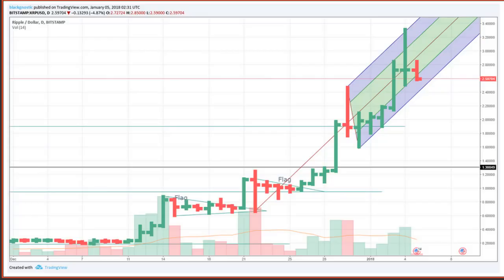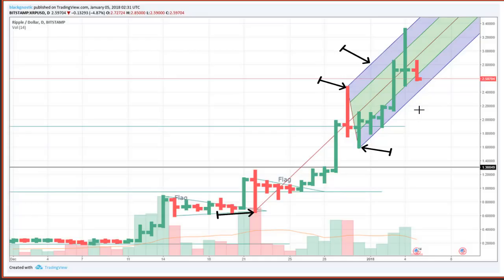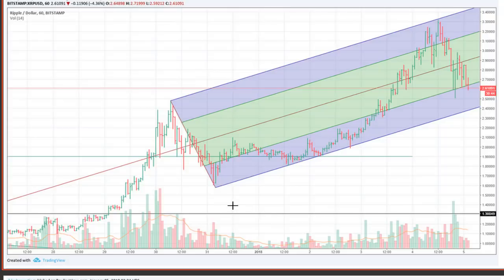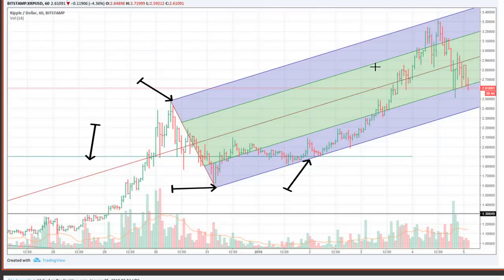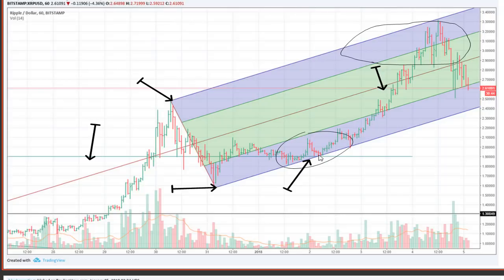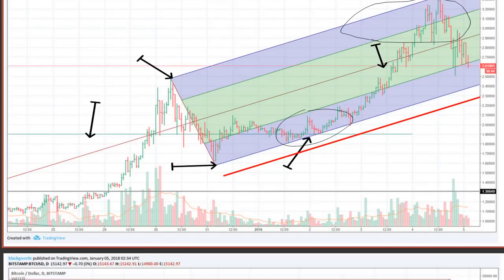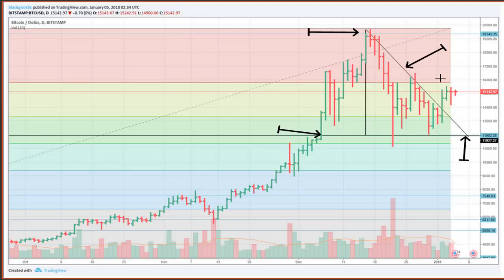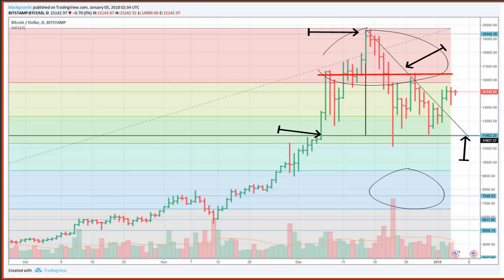Ripple and BTC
Last Crypto chart for this channel All others will be on BGS REBORN